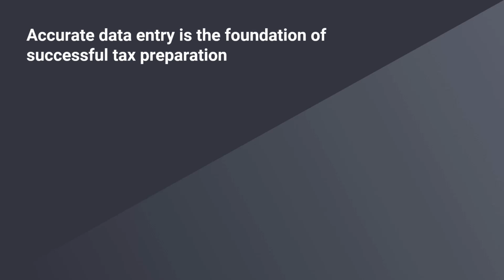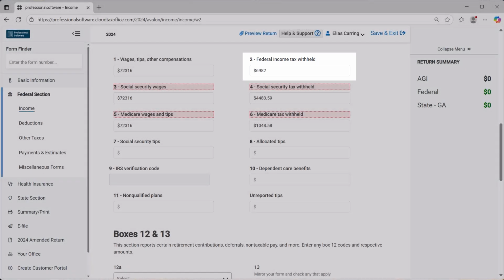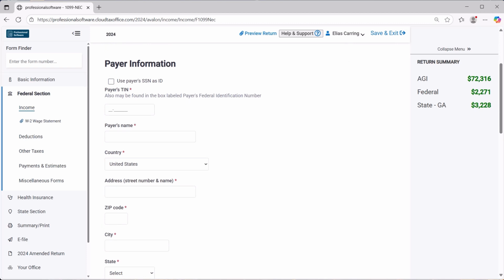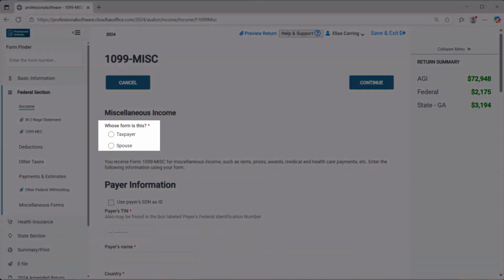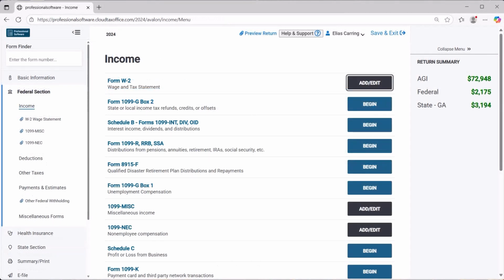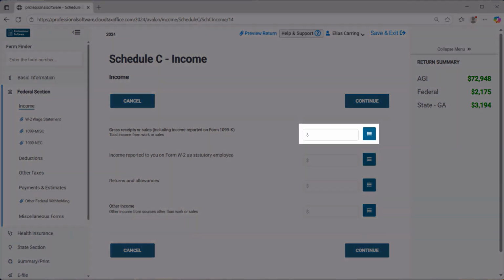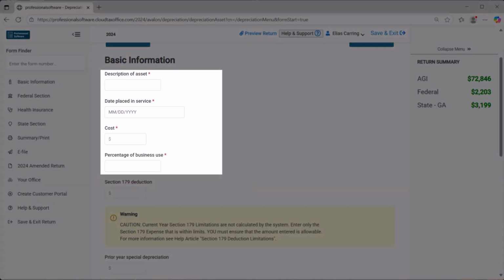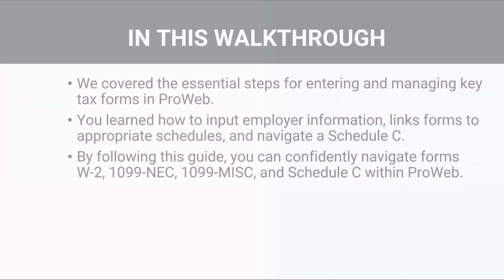Basic Income Form Navigation